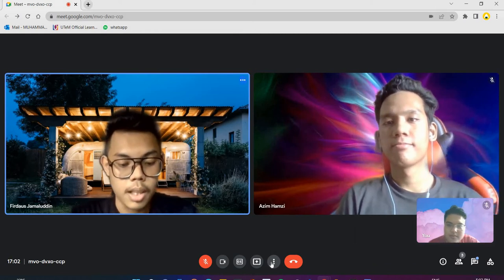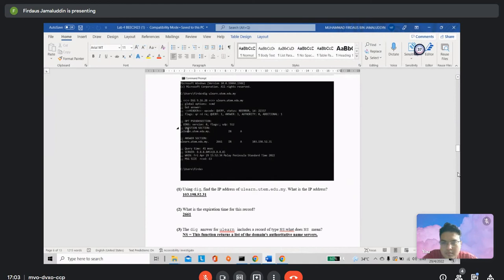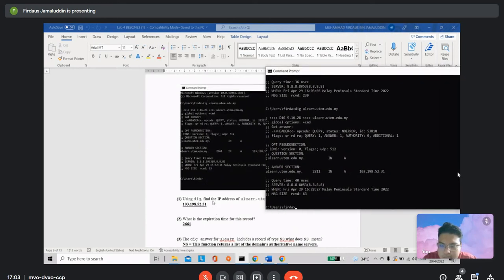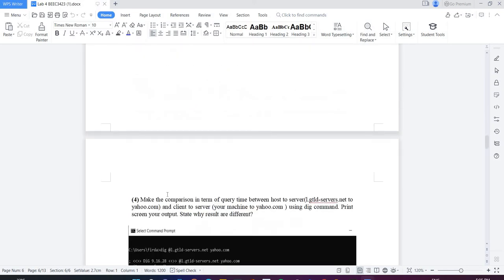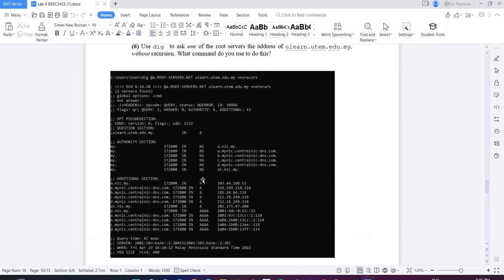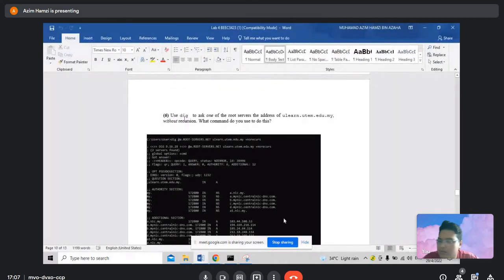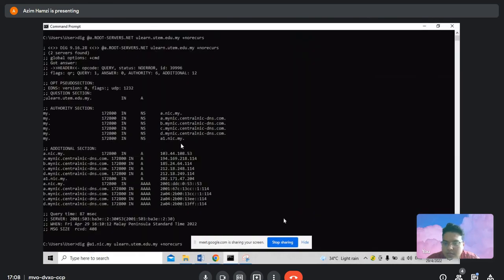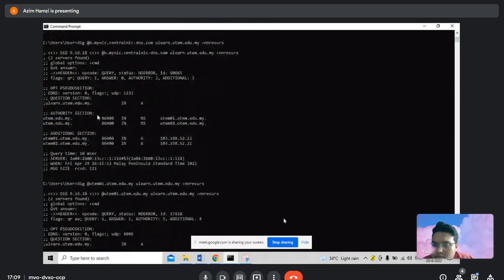COMPUTER SYSTEM ENGINEERING LAB 4: INTERNET DOMAIN NAME SYSTEM